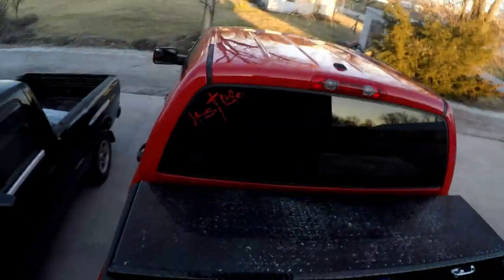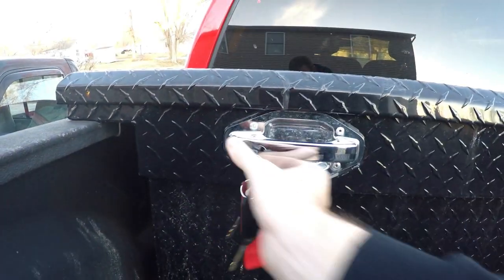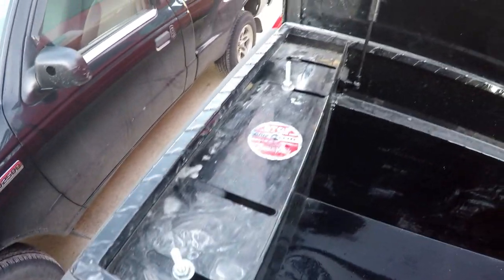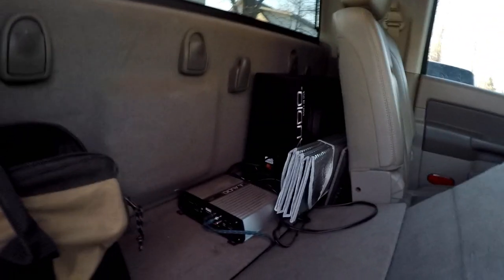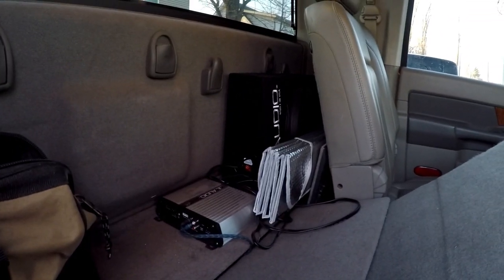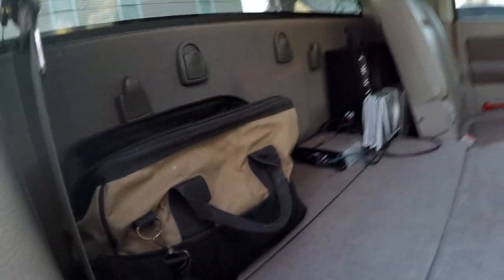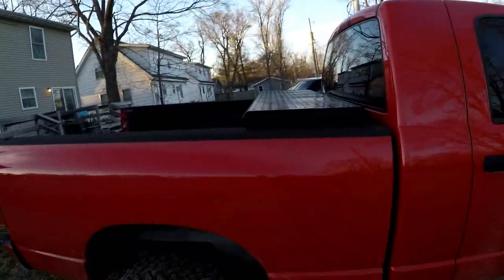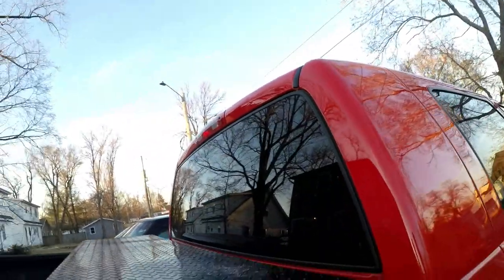Cummins MegaCab Mega Storage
I love the megacab and all the storage space behind the back seats!  Let me know what you think about deleting the toolbox and keeping essentials behind the back seat.  Should I get a tonneau cover?